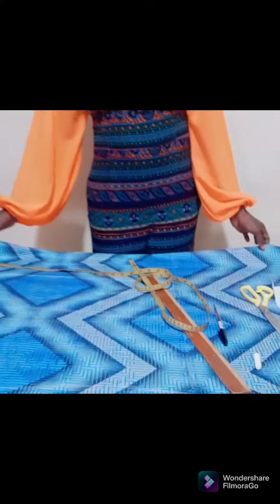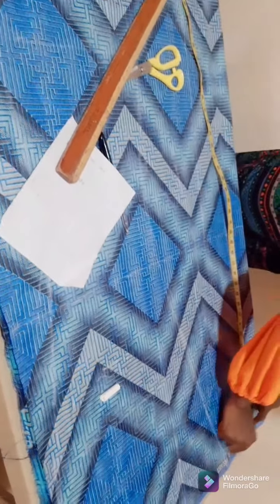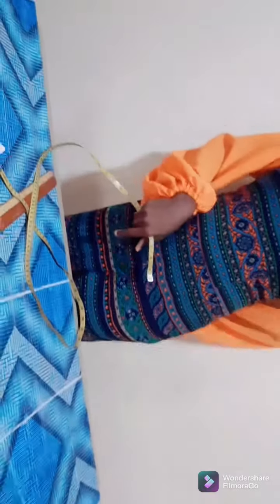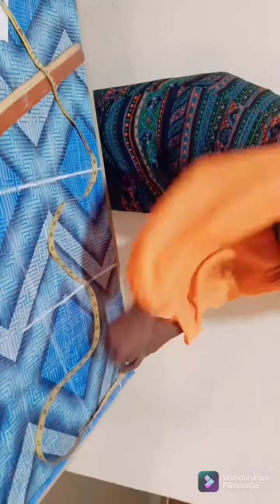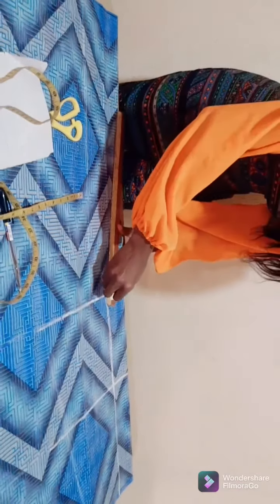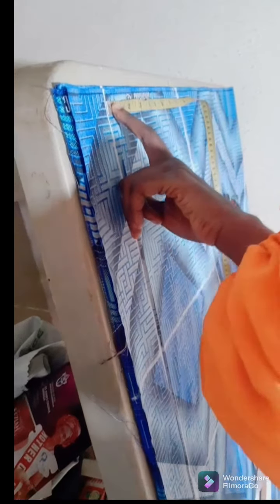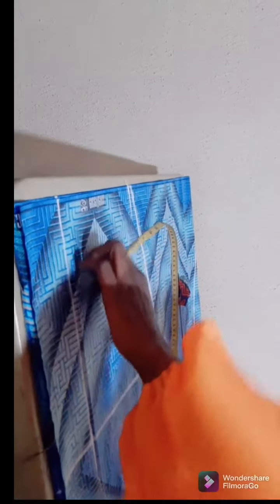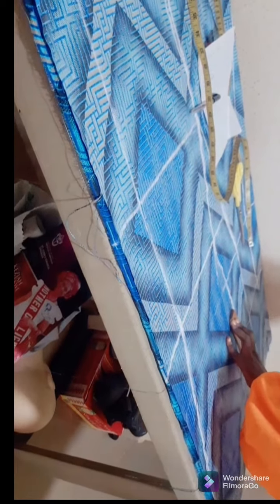EASY STEPS ON HOW TO CUT EIGHT PIECES SKIRT FOR BEGINNERS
Video tutorial on how to draft Eight pieces skirt for beginners.

Measurements used:
round waist..32
round hip...42
round knee 38
hip point .11
knee length 20
we used three yards of material fold into four equal parts.

Facebook: Adaeze C Ezenwalie